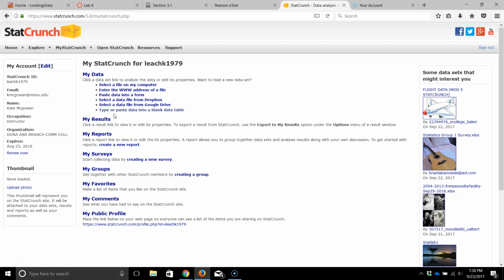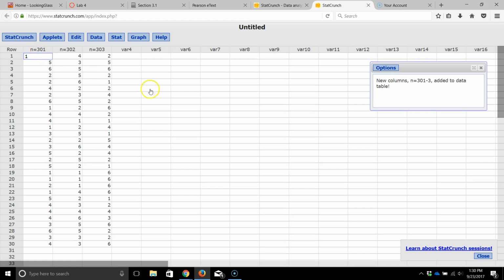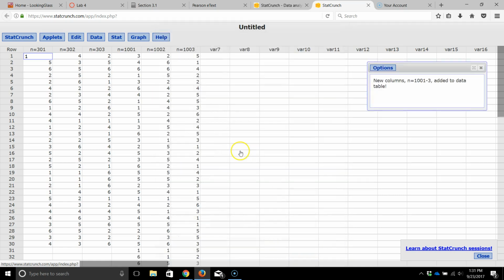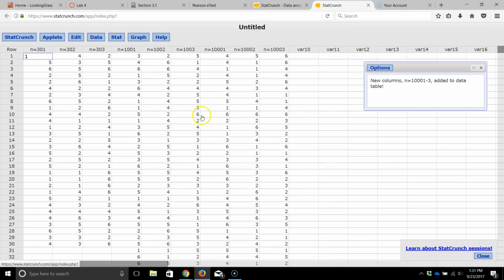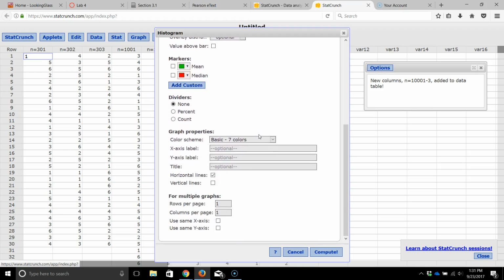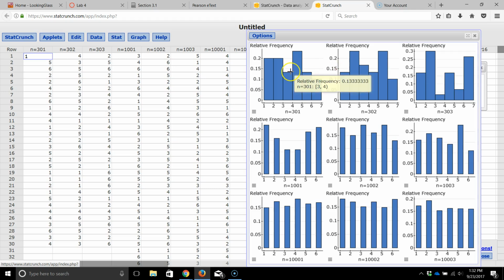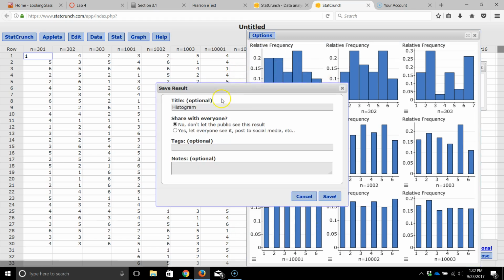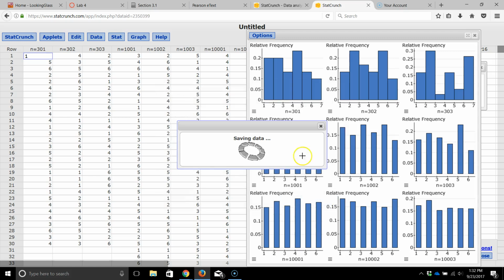Lab 4 Demo FA17